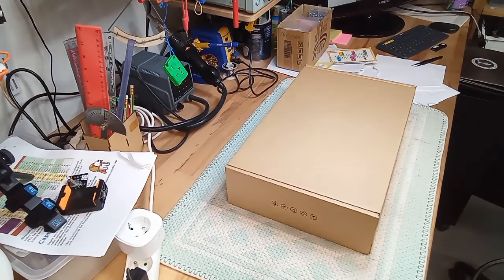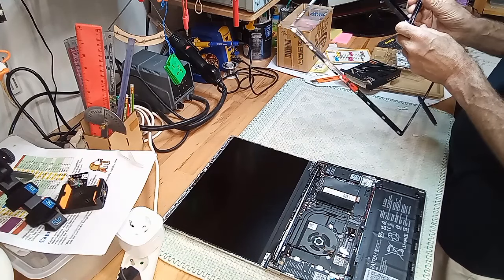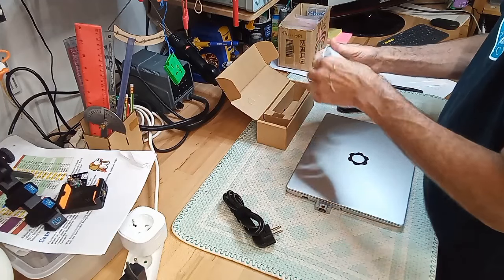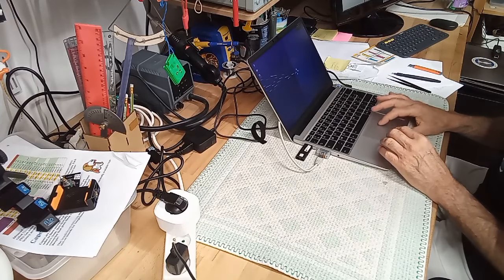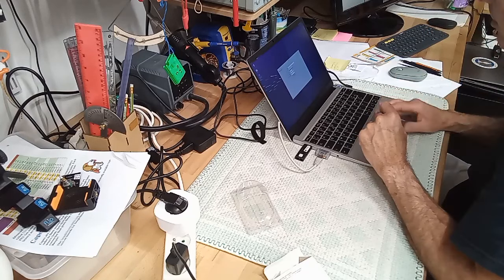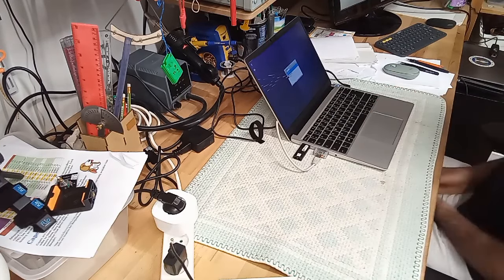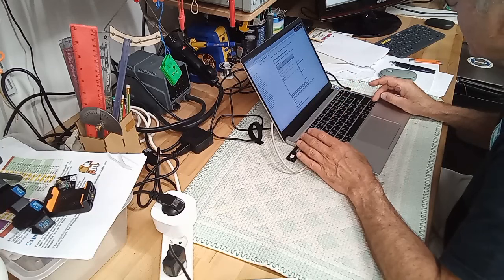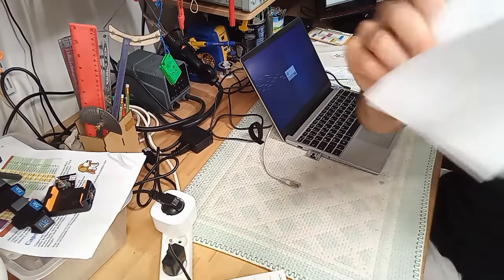Framework-13 Laptop DIY edition : Unboxing and Setup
This is the live unboxing of my brand new Framework-13 DIY edition:
* I7-13060P
* 64GB RAM
* 1TB SN850X SSD
* XUbuntu 22.04.2 LTS

Note: the Bluetooth mouse problems were nothing to do with the laptop, or the OS; the problem was that I had a knock-off shit aliexpress "Logitech pebble mouse", not a real one. Later I connected a genuine Logitech pebble and it worked perfectly! (Moral of the story: Don't buy cheap Chinese Knock-Offs!)

The error message at boot, was of no consequence, it was a warning for information.